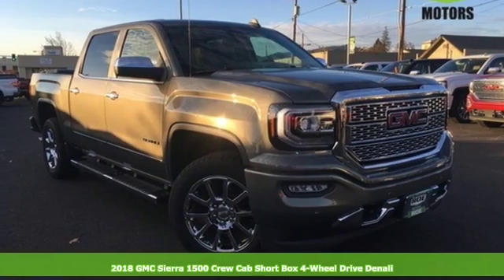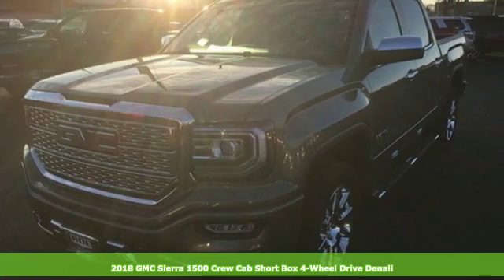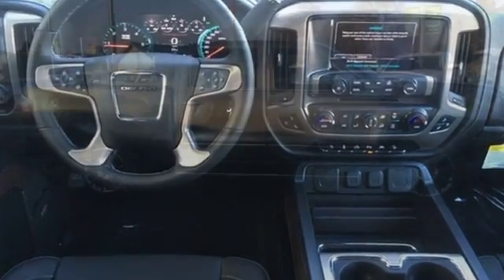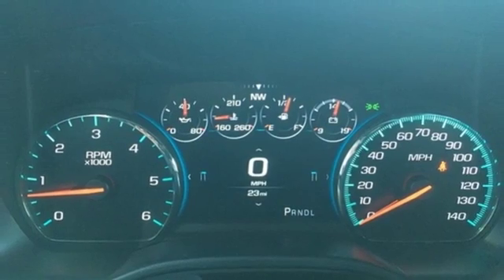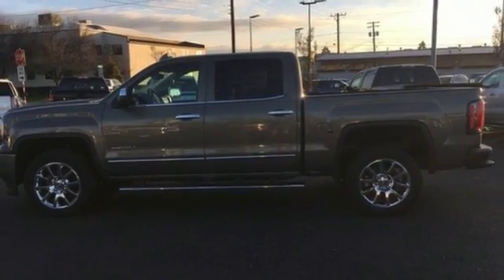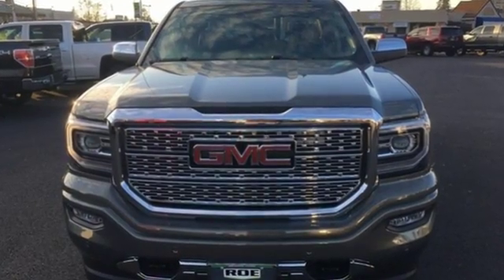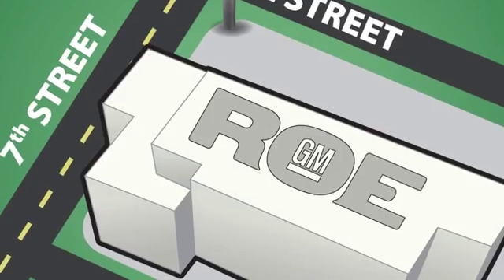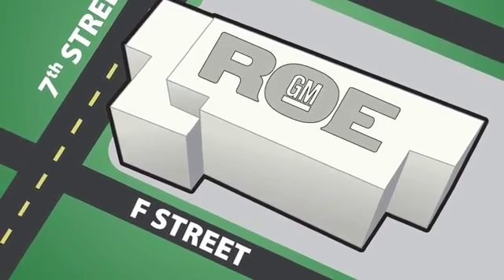2018 GMC Sierra 1500 Grants Pass OR Medford, OR GJ51708